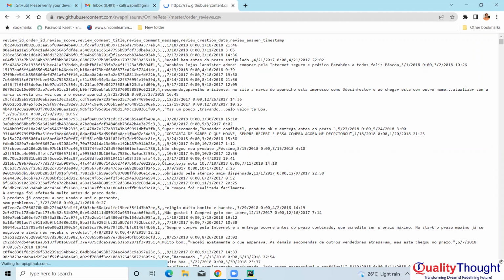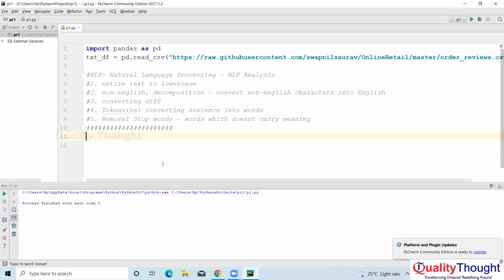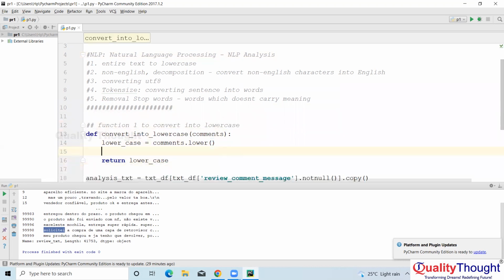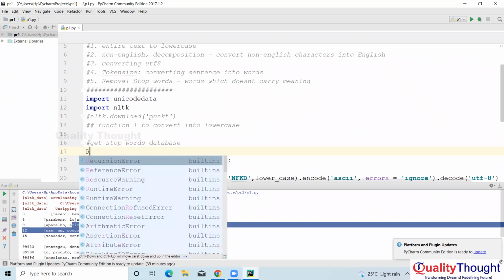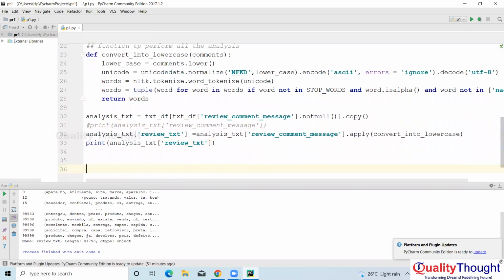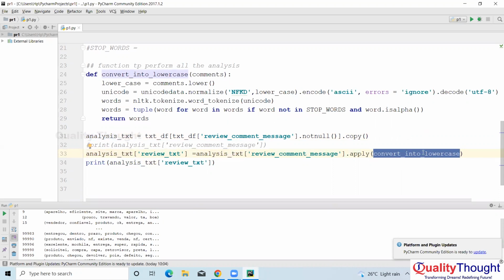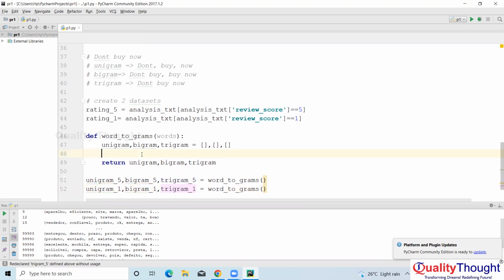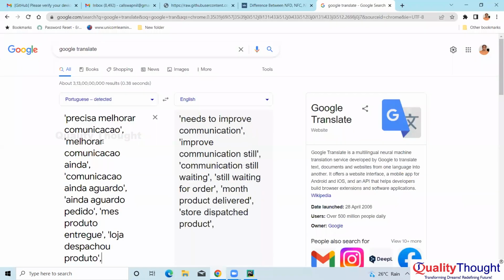What is Natural Language Processing? - Machine Learning Python Tutorial for Beginners | Session - 03